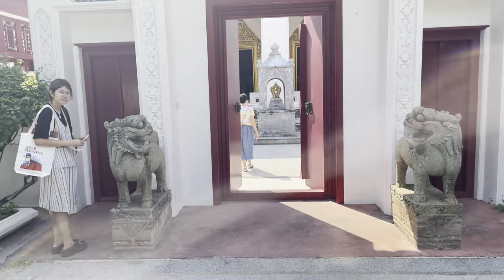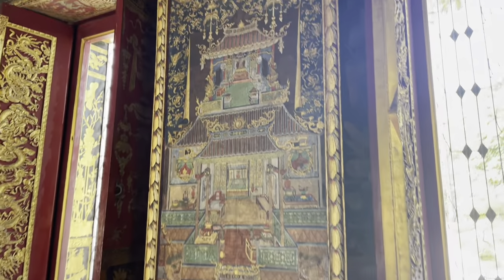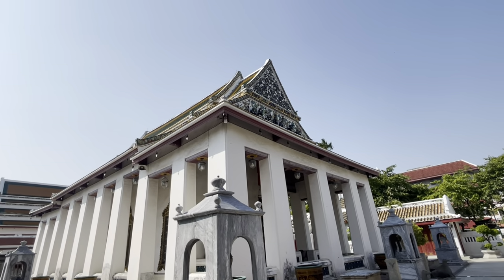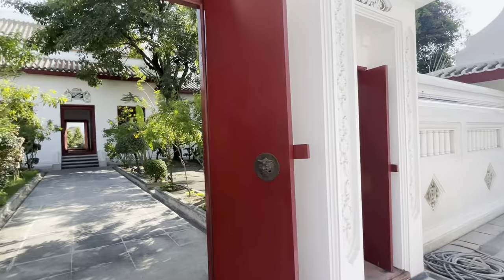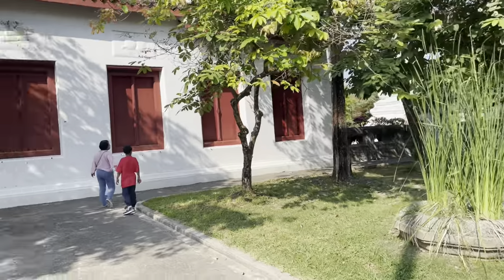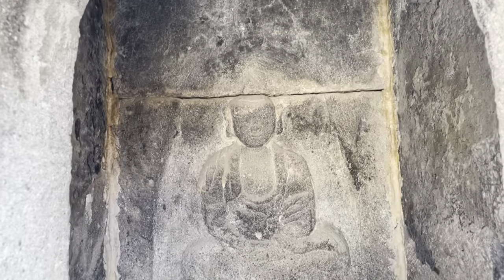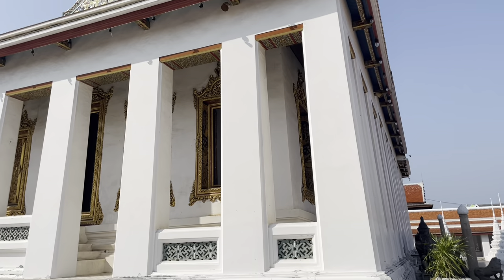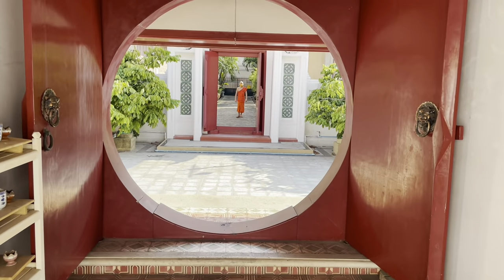Wat Ratchaorasaram 1st Class Royal Temple & Burial Site Of King Rama III - Thailand 2023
Wat Ratchaorasaram Ratchaworawihan is a first class royal monastery, or Ratchaworawihan, and a royal temple of Chakri dynasty's King Rama III. This temple is in the Chom Thong District, Bangkok. It is connected to not only the west side (Thonburi side) of Khlong Sanam Chai, but also Khlong Bang Wa on the north side of the temple.

It is an ancient temple constructed before the establishment of Rattanakosin Kingdom. It is said that this temple was a common monastery built during Ayutthaya period. In the past, it was called "Wat Chom Thong," "Wat Chao Thong," or "Wat Gong Thong." However, the founder of this temple is still unknown.

Prince Chetsadabodin (later crowned King Rama III) had the whole Wat Chom Thong renovated after he had led the Thai army to intercept the Burmese army at the Three Pagodas Pass in Kanchanaburi Province in 1820. When the naval army reached Wat Chom Thong on the Thonburi side, the prince decided to pause and perform a religious ceremony called Khon Thawan, according to the old Treatise on War Strategy. He also wished to have victory in this war but the Burmese army did not come; therefore, he had the entire Wat Chom Thong renovated and offered it as a royal monastery. King Rama II, then, renamed the temple "Wat Ratcha Orot," which means the king's son-Prince Chetsadabodin.

Although King Rama III was still a prince when he founded the temple, the renovation was personal so he restored the temple's artistic work in his style. As a consequence, Wat Ratcha Orot is the first temple mostly decorated in Chinese style which is combined perfectly and spectacularly with Thai style. The harmony between the two styles can be seen in the ordination hall and the image hall.

There is no typical Thai decoration like Chofa, Bai Raka, and Hang Hong on the roof of the ordination hall but the roof is covered with Thai-style glazed porcelain tiles instead. Besides, the monk's quarters are constructed like the building, instead of the original Thai wooden house. The ornamentation of the temple is combined between Chinese and Thai styles; for example, the door and window panels in the image hall where the Reclining Buddha is housed are adorned with Xiao Gang (Chinese door guardian figure) instead of Theppanom pattern or typical Thai pattern. In addition, the gables of the ordination hall and the image hall are also covered with glazed porcelain tiles. This marks the first time of the perfect and neat combination of art.

The styling and history of this temple is very interesting. It’s little known and well worth a visit if you get a chance to see it.